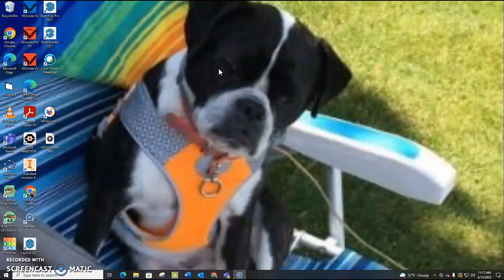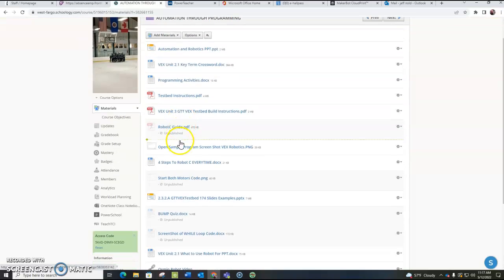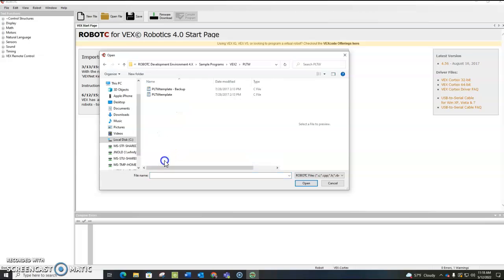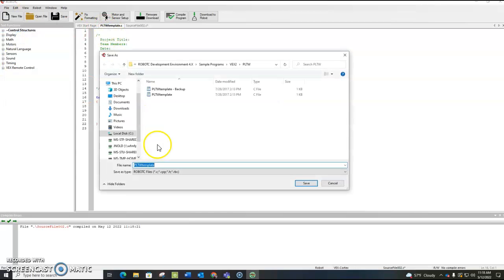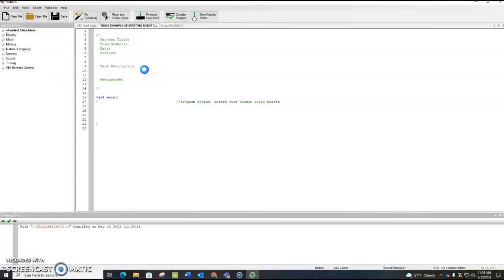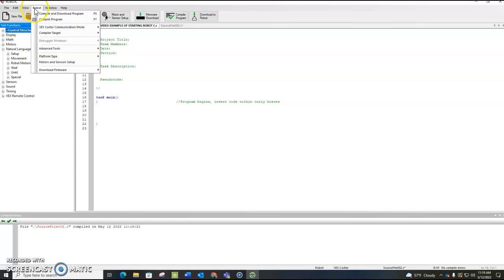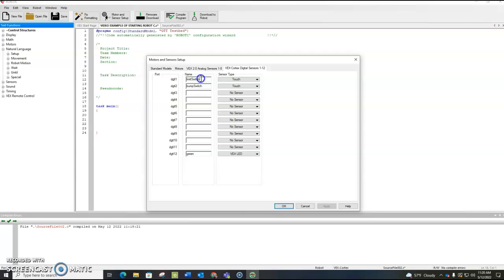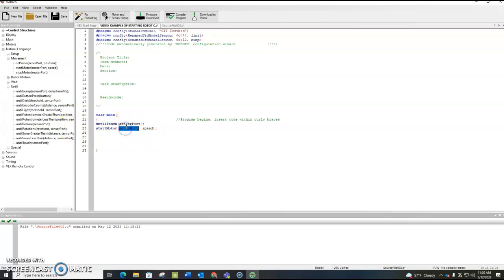Opening Robot C and Coding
Four Steps to Robot C
Opening a Sample Program (PLTW Template)